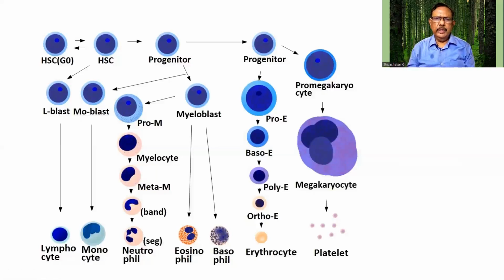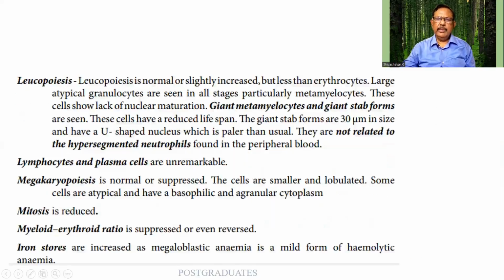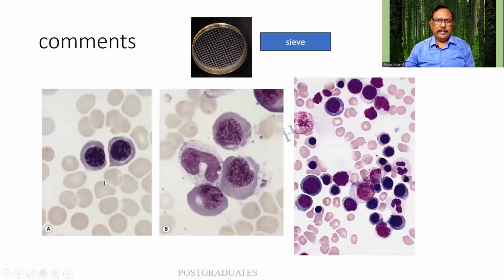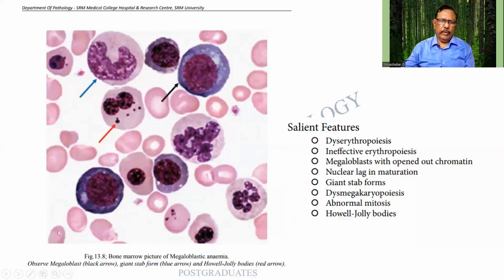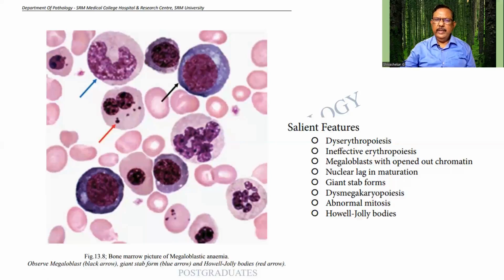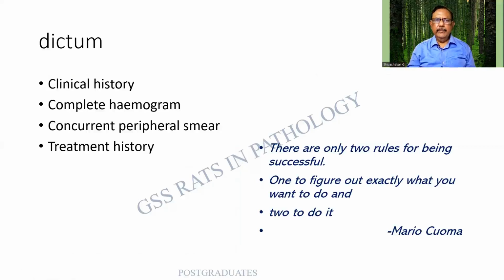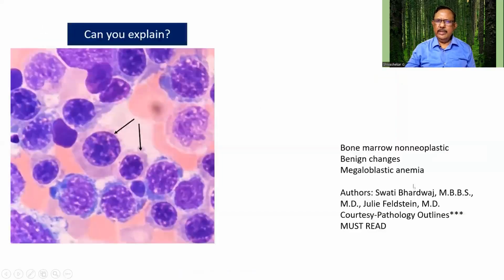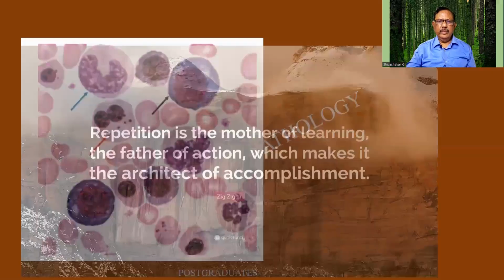Approach to BMA 4- megaloblastic anaemia- Dr GSS SRM MCH RC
can you uninterruptedly desrtibe this for two minutes to your colleagues?